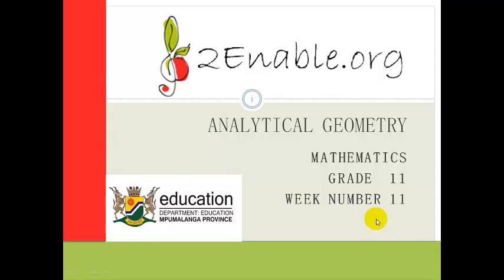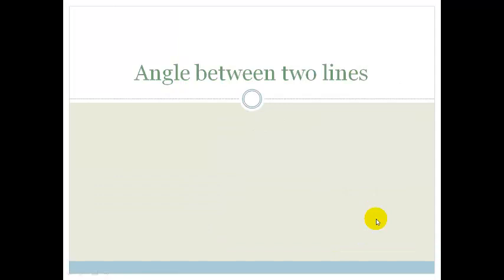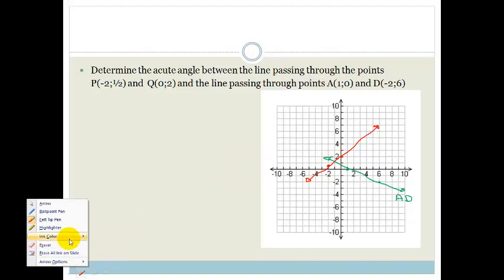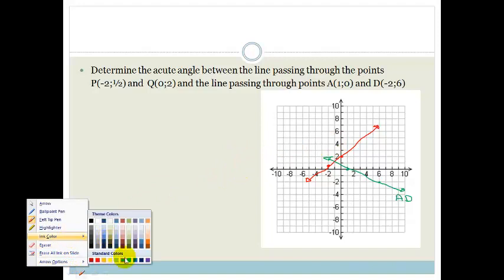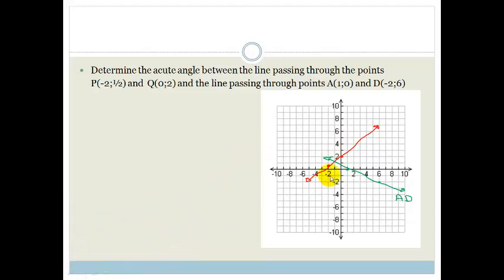Week 11 Lesson 4 Angle between lines